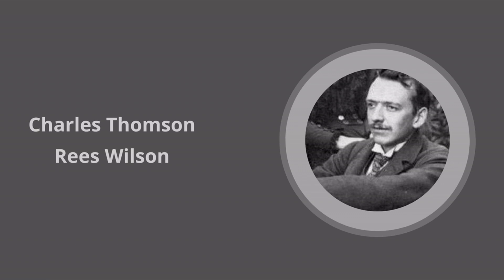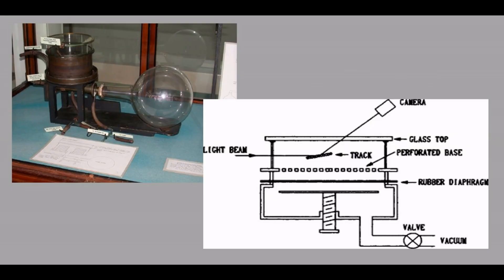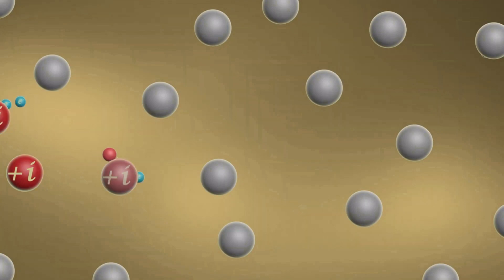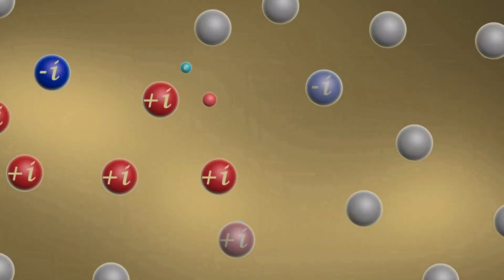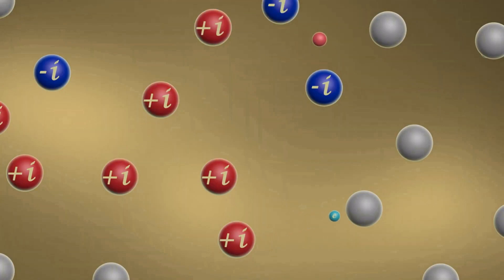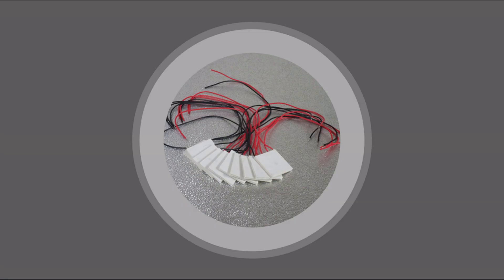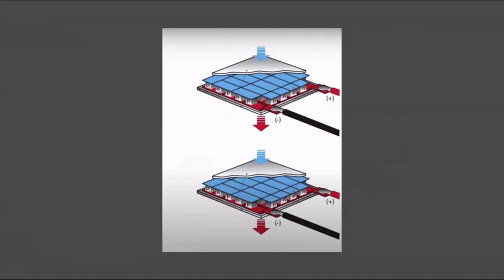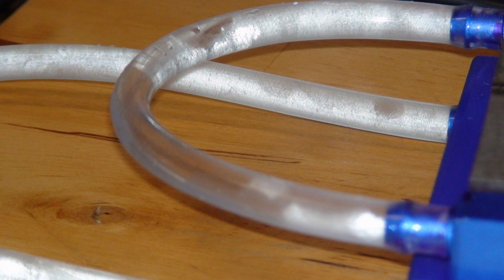2023, Team The Legacy of Wilson, Immaculata institute, De Panne, Belgium